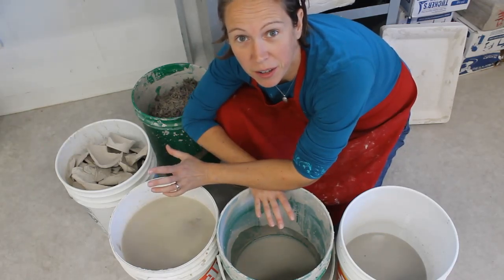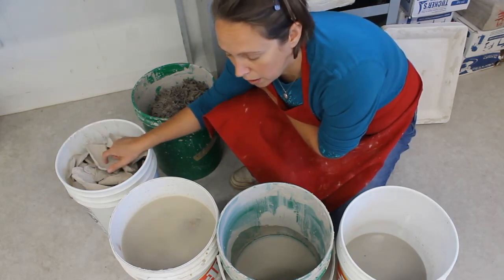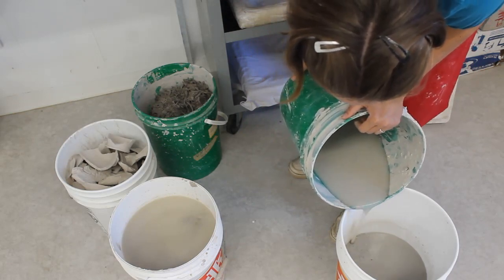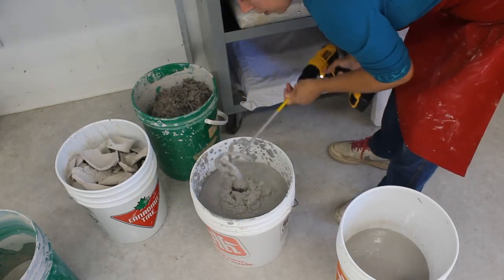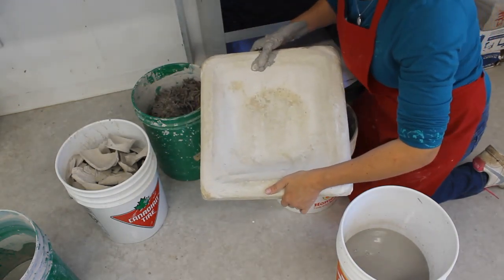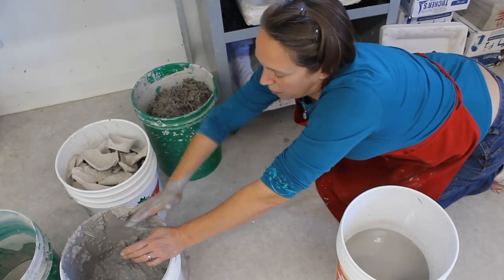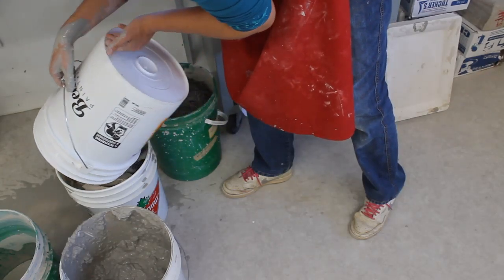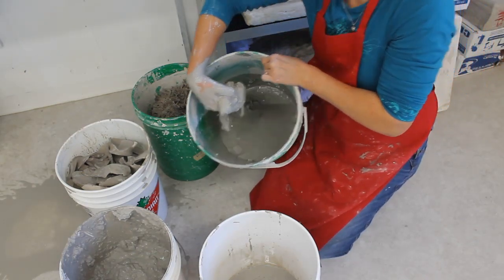Reclaiming Clay without a Pugmill Part 1 Managing Your Reclaim Buckets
Beth Turnbull Morrish of Turning Bull Pottery demonstrates how to recycle all of your clay leftovers, from throwing water, to trimmings in a simple, fairly compact manner, WITHOUT a pugmill.  This video, part one, describes how to get all of your clay scraps to an even consistency for future wedging. Part two shows the final steps in reclaiming the clay into fresh, usable clay.